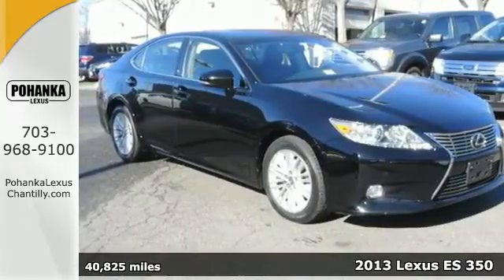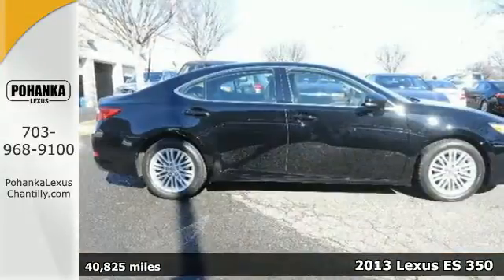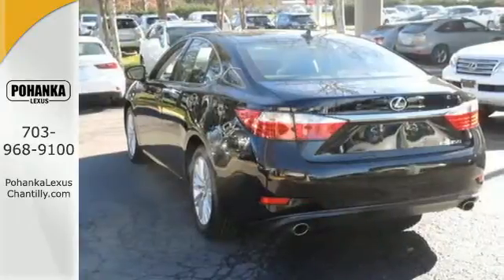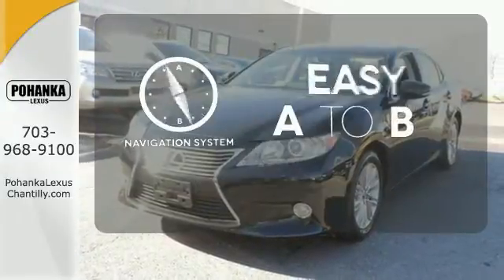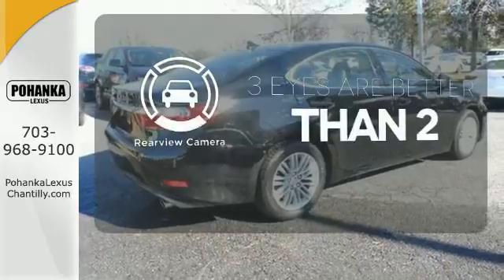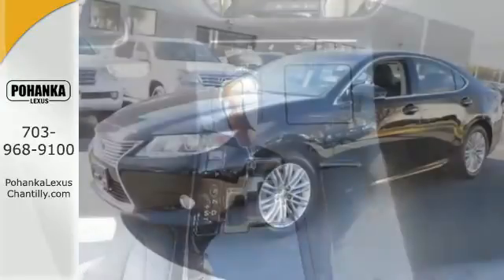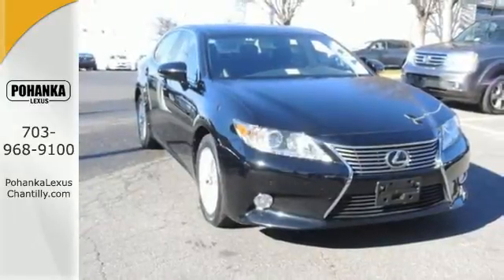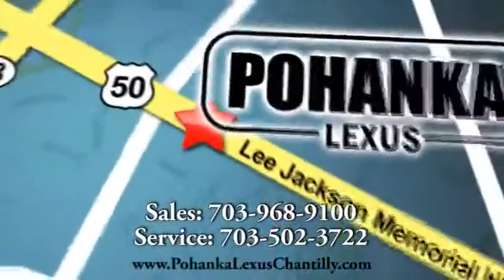Used 2013 Lexus ES 350 Chantilly VA Washington-DC, MD LP7779 - SOLD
Year: 2013
Make: Lexus
Model: ES 350
Trim: 4dr Sdn
Engine: 3.5 L V6 Cyl.
Transmission: Automatic
Color: Black
Interior: Black
Mileage: 40825
Stock #: LP7779
VIN: JTHBK1GG6D2049238
L/CERTIFIED!!! CLEAN CARFAX!!! NAVIGATION!!! HEATED AND VENTILATED SEATS!!! BACKUP CAMERA!!! This vehicle comes with a Lexus Backed, 3 year from your date of purchase or 100,000 total vehicle mile warranty with 24/7 roadside assistance, trip interruption service, loaner car and complimentary oil change! Peace of mind that extends beyond the vehicle’s original warranty. That’s not all!! It has been through a Rigorous 161 point SAFETY and QUALITY inspection! Our Service department is open from 5:30am to 11:00pm 365 days a year!!! NO APPOINTMENT NECESSARY!!! With FREE Wifi internet Cafe, Childs Play Area, Snacks, massage chairs and Sports Lounge. Be a part of the Pohanka Lexus family.

Address:
13909 Lee Jackson Memorial Hwy